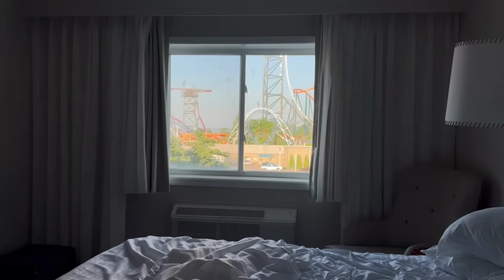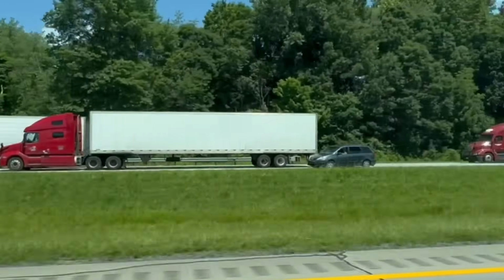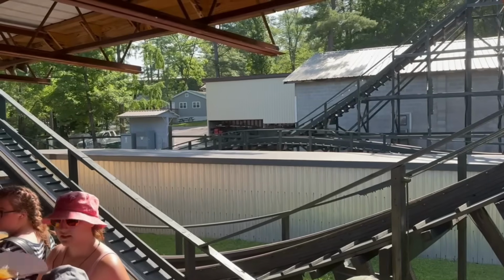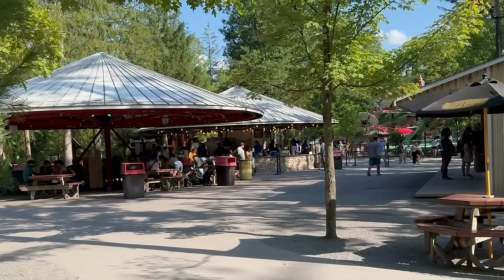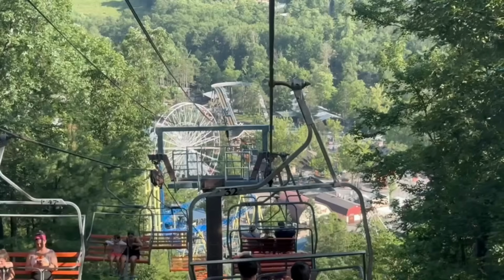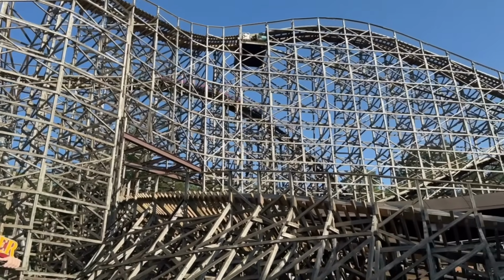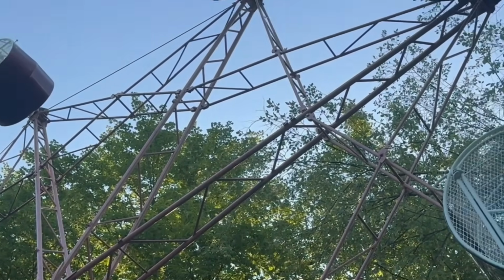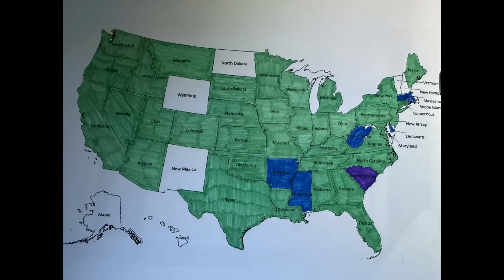My review of my first trip to Knoebels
We had so much fun here and still so much to do. this is defiantly a park I want to come back to!